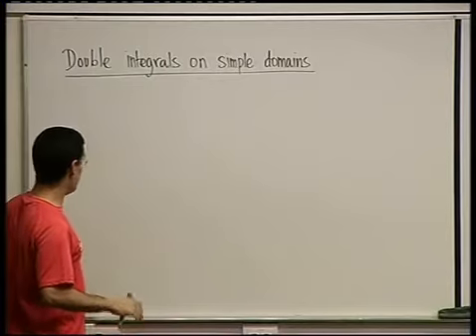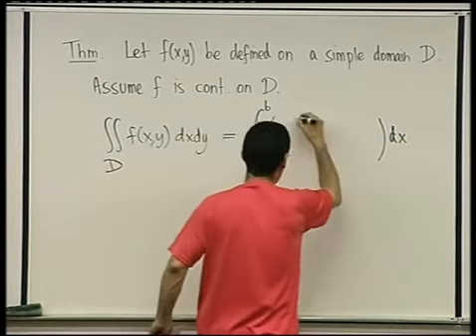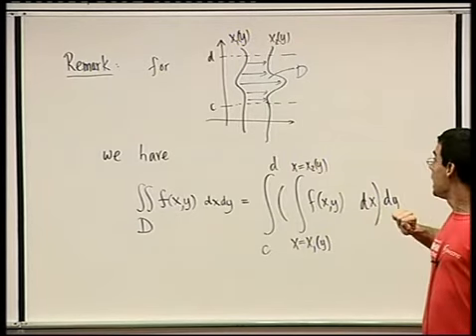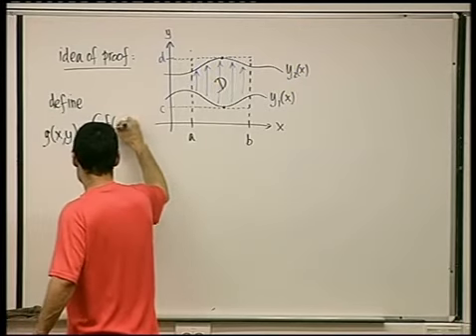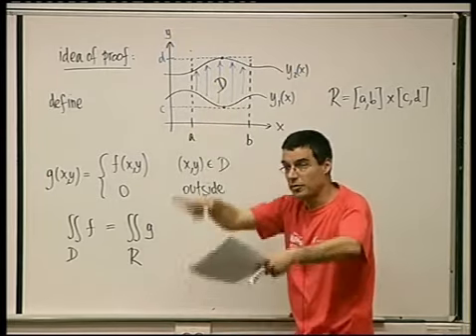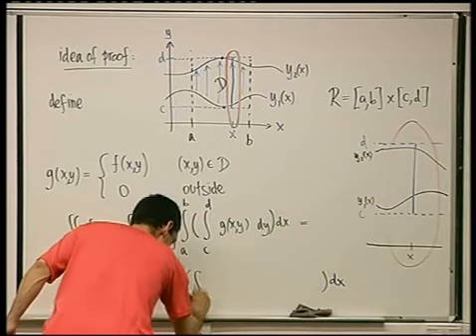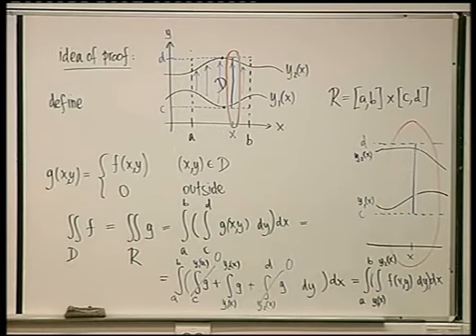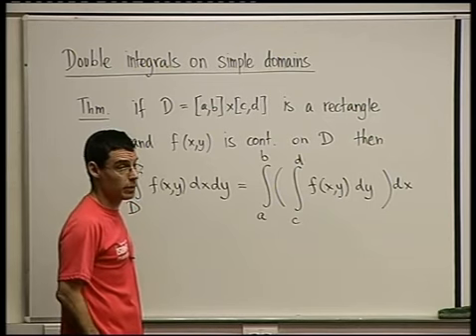60 - Double integrals on simple domains